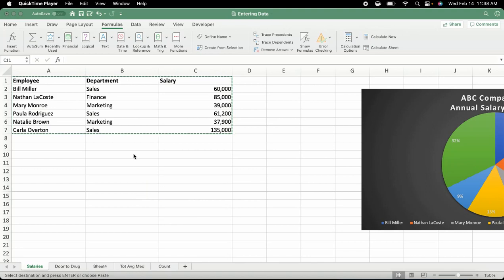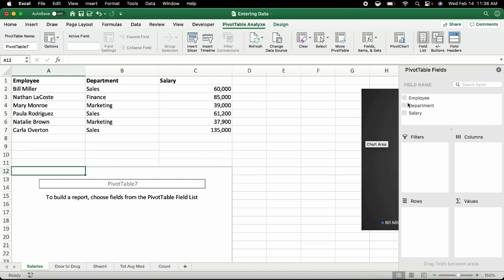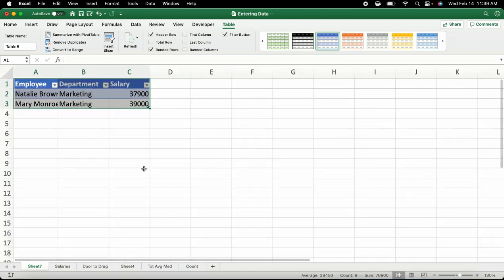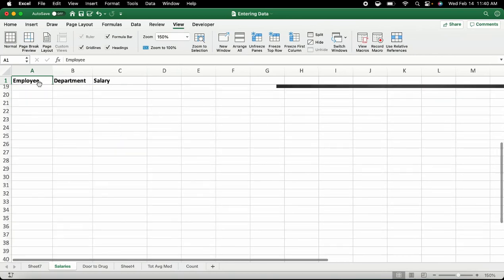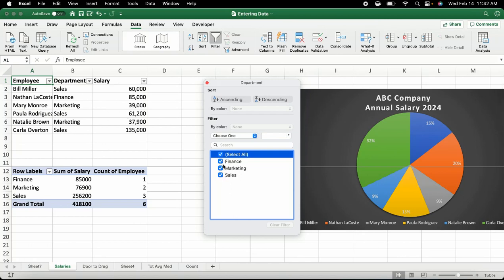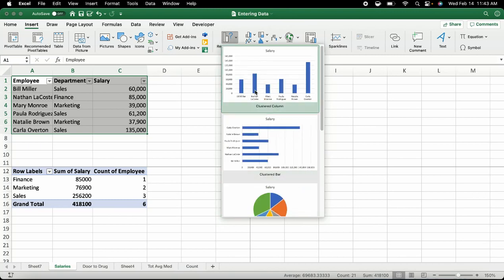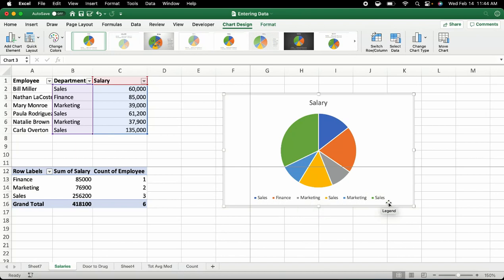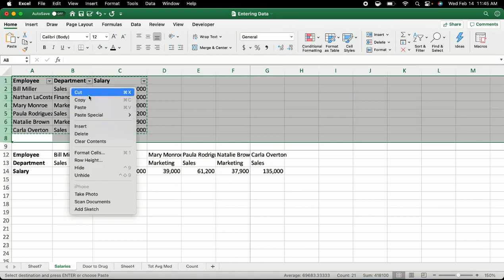Unveiling Chat GPT's Top 5 Excel Questions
Curious about the most common Excel questions? Watch as Chat GPT reveals the top 5 Excel questions and I provide answers in a simple and easy-to-understand format. Perfect for beginners or anyone looking to improve their Excel skills!

0:00 Intro
0:12 How to create a pivot table
2:43 How to filter data
3:42 How to insert a chart
5:18 How to transpose data